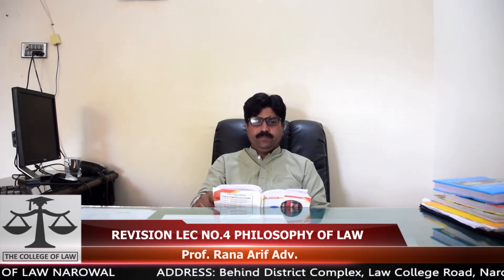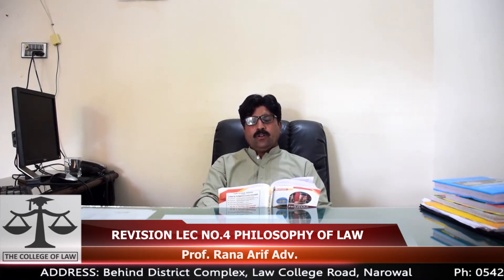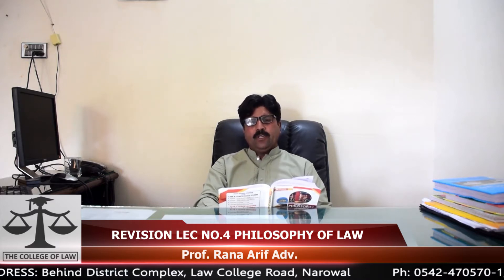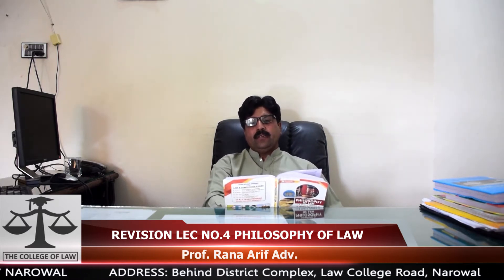Lec no 4 Revision Lec no 4 Philosophy of law by Prof Rana Arif adv x264